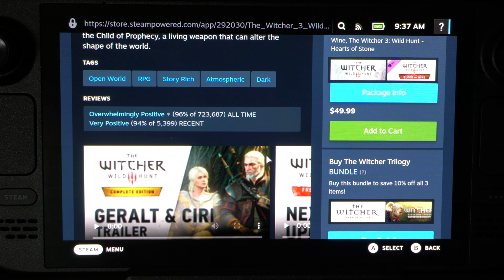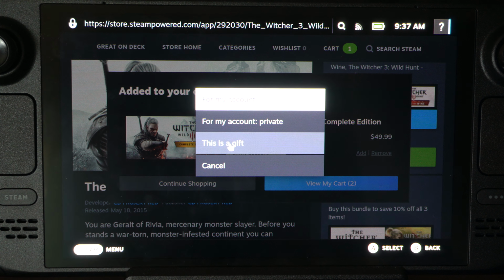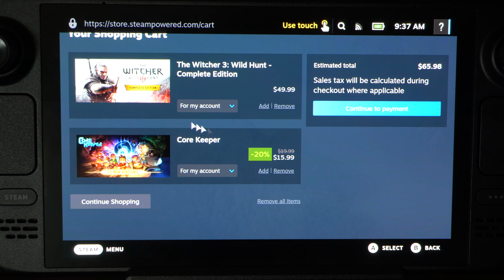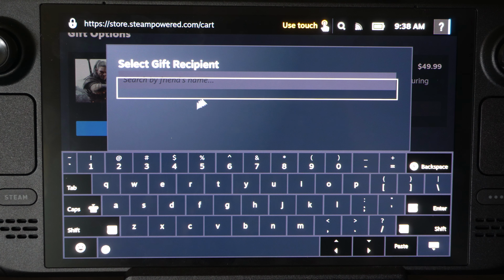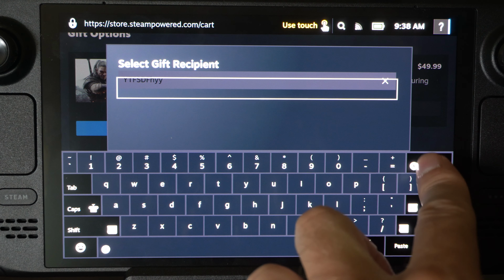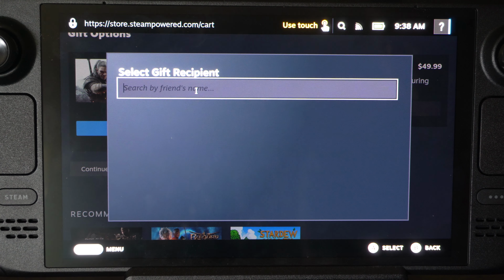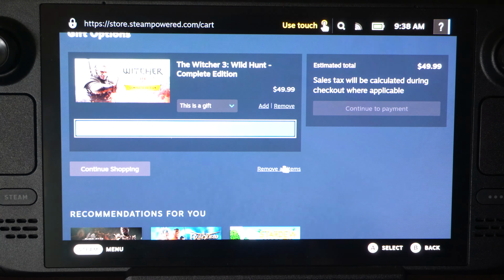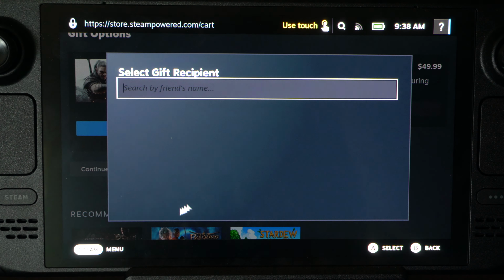How to Gift a Game to Someone using your Steam Deck (Fast Tutorial)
Gifting a game on Steam using your Steam Deck is a straightforward process. Here's how you can do it:

1. Open the Steam Store:
Press the Steam button on your Steam Deck to access the main menu.
Scroll to Store and select it. This will open the Steam Store interface.
2. Find the Game You Want to Gift:
Use the search function or browse through the store to find the game you want to gift.

3. Select the Game:
Click on the game to open its store page.
4. Choose "Add to Cart":

On the game's store page, click the Add to Cart button.
5. Select "Purchase as a Gift":
In your cart, you'll see two options: Purchase for myself and Purchase as a gift.

Select Purchase as a gift.

6. Choose the Recipient:
Steam will present you with a list of friends from your Steam friends list.
Select the friend you want to send the game to. If the person isn’t on your friends list, you’ll need to add them as a friend before proceeding.
7. Write a Personalized Message (Optional):

After selecting the recipient, you can write a personalized message to accompany the gift. This step is optional but adds a nice touch.
8. Select the Delivery Method:

You can choose to send the gift immediately or schedule it for a future date (like a birthday or holiday).
9. Complete the Purchase:

Choose your payment method and complete the purchase. The recipient will receive a notification and email that they have a gift waiting.
10. Confirm the Gift Has Been Sent:

After the purchase, you'll receive a confirmation that the gift has been sent. The recipient will need to accept the gift through their Steam account to add it to their library.